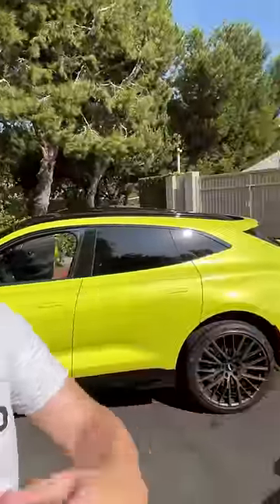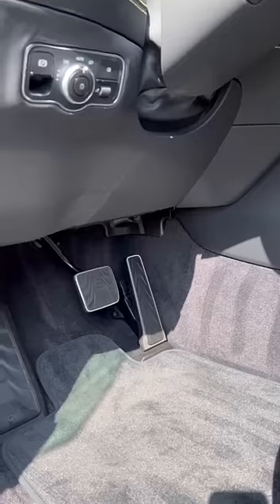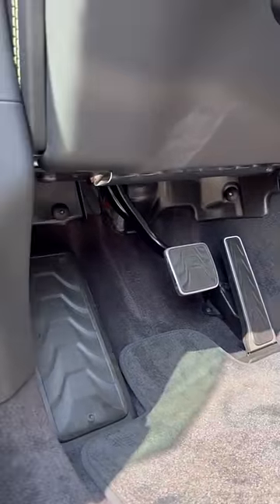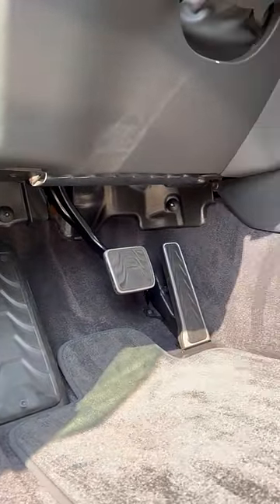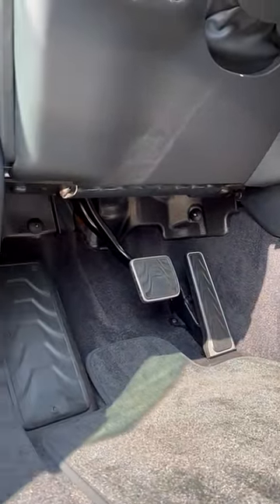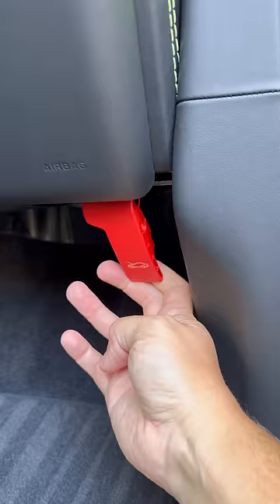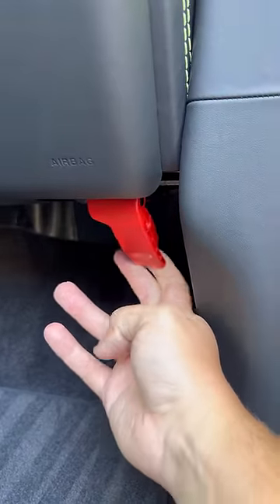Aston Martin DBX hood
Aston Martin DBX